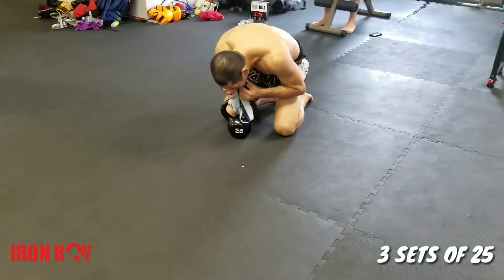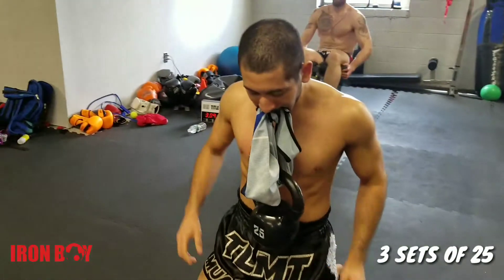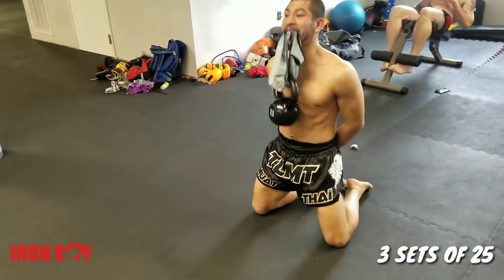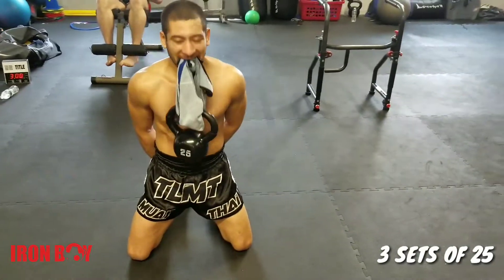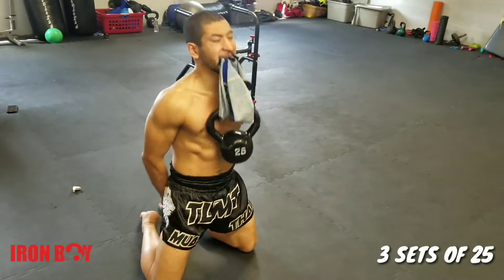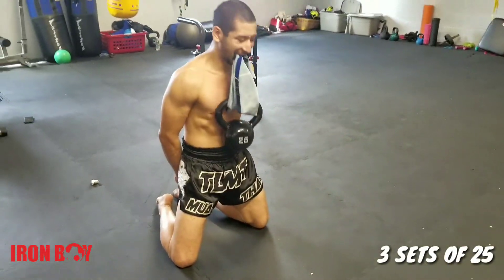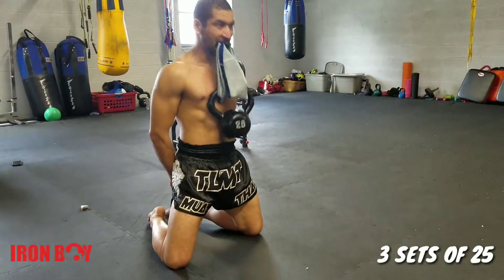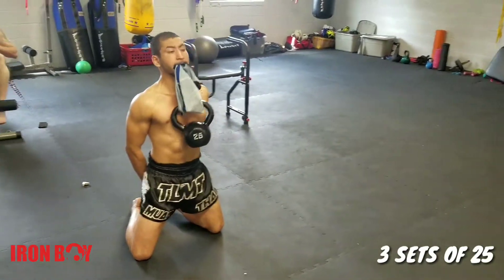SIMPLE WAY TO STRENGTHEN YOUR NECK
This is one of my favorite exercises to strengthen my neck. It's very helpful in the clinch and although I don't want to take hits to my face. It does help in case it does happen, so that my head doesn't snap back. I'll do this workout 3x a week. Specially before my fights! Check it out Yall!